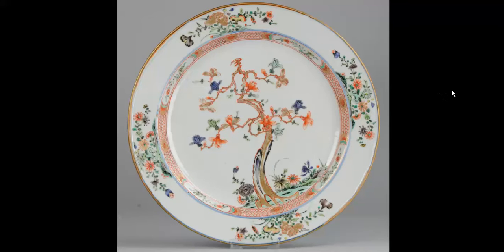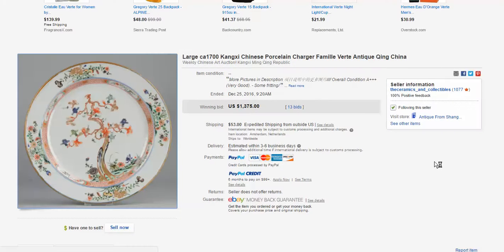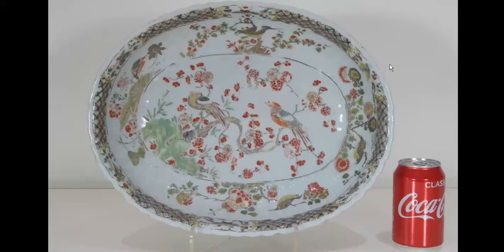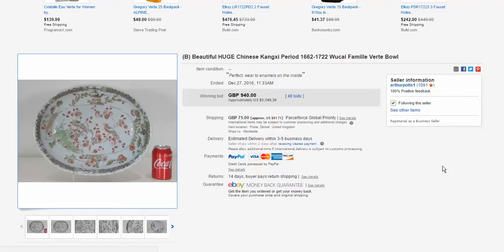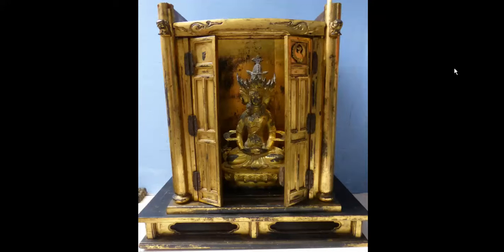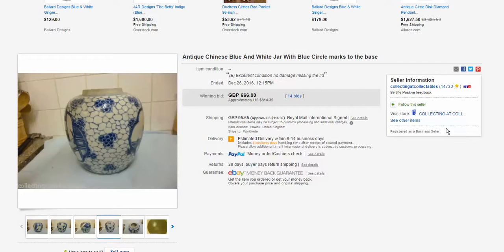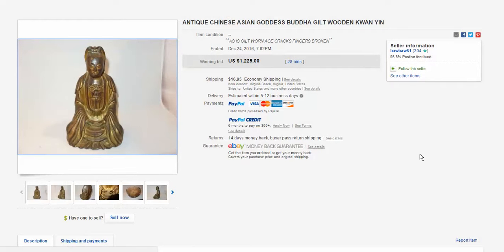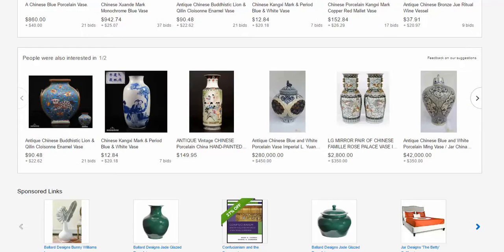No 9 News Letter Asian Art Auction Results DEC 30, 2016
About this video:
Welcome.
Regular weekly and bi-weekly videos from Peter Combs and Bidamount about Asian art and the auction market. With an emphasis on fine art, auction news, and art news from numerous auction houses and online auction venues. These videos focus extensively on the Chinese art market and the Japanese art market. Other videos cover the topics of understanding and identifying authentic Chinese porcelain, Chinese bronze as well as information about the history of Chinese and Asian art.  Visit Bidamount.com to learn more, join the ASIAN ART Forum and take advantage of the reference library filled with hundreds of auction catalogs and reference books on Fine Art, current art value by category, and links to museum collections. A look back at last week's News Letter of Chinese and Japanese objects sold on eBay. Including a fine large Kangxi plate, Ming jar, fine Chinese export objects. Also a nice early Rank badge and a good 18th C. gilt wood carved Kwan-yin. Weekly news and information about Chinese and Asian art online auctions, antique auction, art auctions.